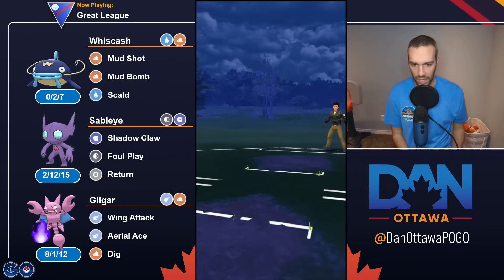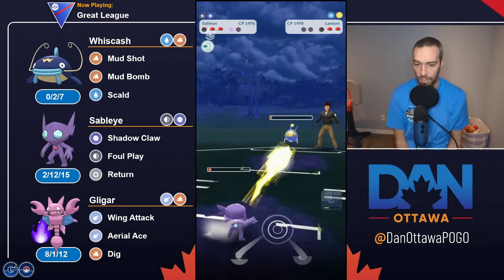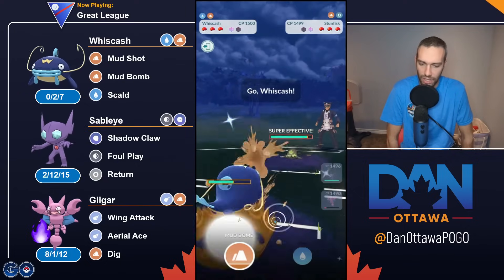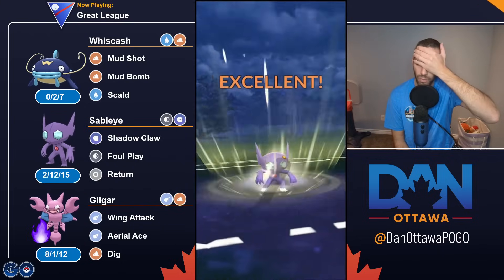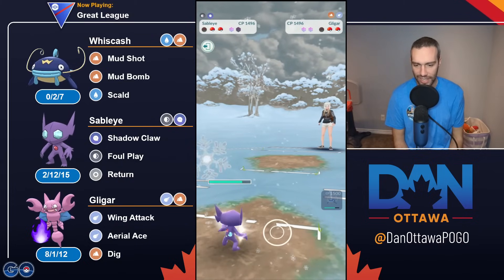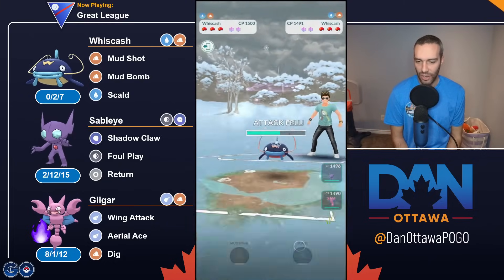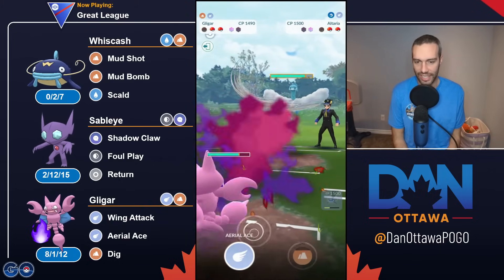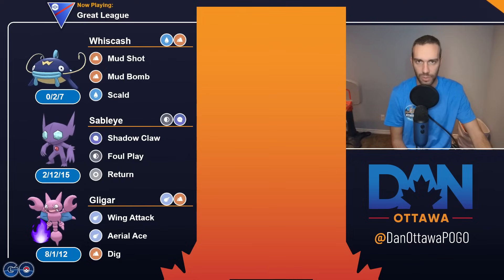EXPERT RANK with SUPER STRONG Great League Team | Pokemon GO Battle League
0:00 - Intro & Team Analysis
1:27 - Venusaur Lead
3:36 - Charjabug Lead
5:26 - Stunfisk Lead
7:47 - Skeledirge Lead
10:04 - Skarmory Lead
11:27 - Lickitung Lead
13:50 - Deoxys Lead
15:57 - Whiscash Lead (Stupid IV mirror match)
18:06 - Lanturn Lead
20:20 - Guzzlord Lead

Beyond the Hype.  I created this series as there is a lot of click bait and false impressions of pokemon and I want to give you a real in depth analysis of whether a pokemon is worth spending dust and candies on.

The new season of Timeless Travel has been announced with buffs to pokemon like talonflame, toxicroak, and azumarill and nerfs to steelix breaking swipe and medicham.  Here is a full analysis of the new buffs, nerfs, and pokemon with new moves.

This week is great league and little holiday cup.  Little holiday cup is a 500cp league with only normal, grass, electric, ice, flying, and ghost allowed.

I have been on a great win streak with great league teams.  This one features whiscash, gligar, and sableye.